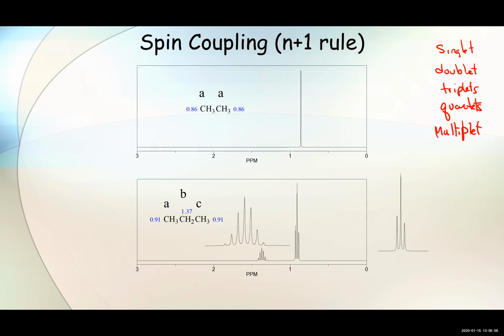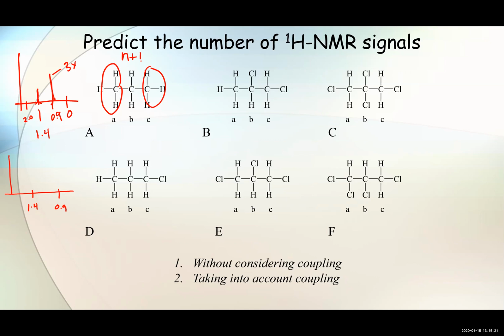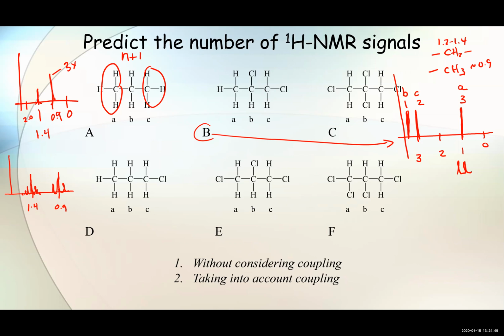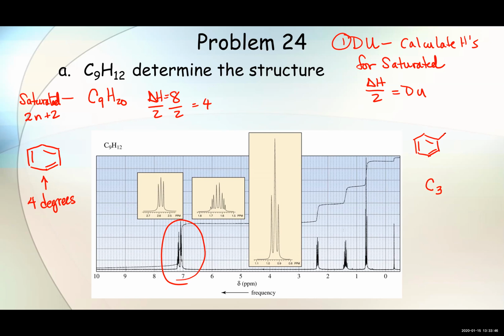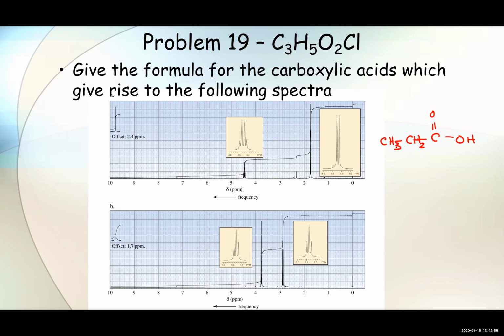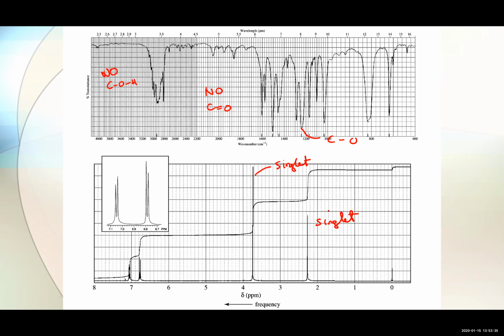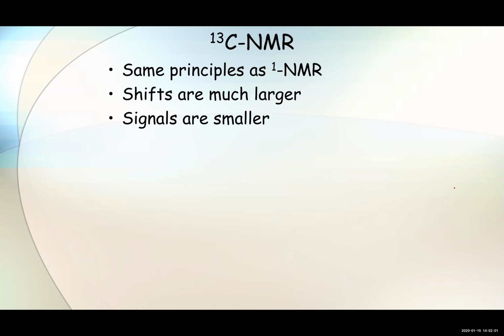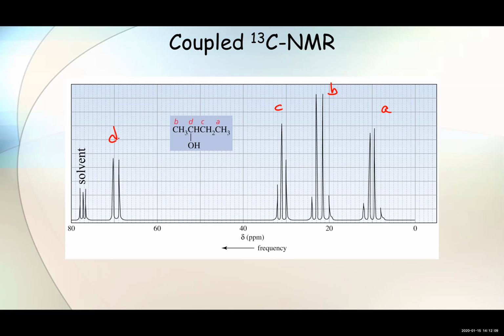1-15-2020 Chem 28B Lecture